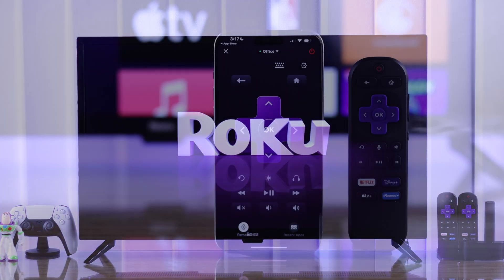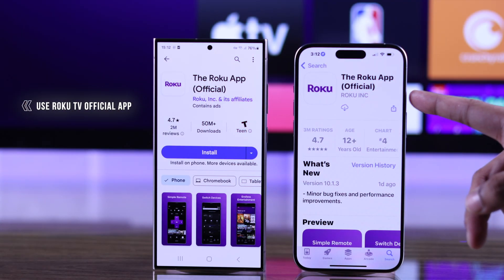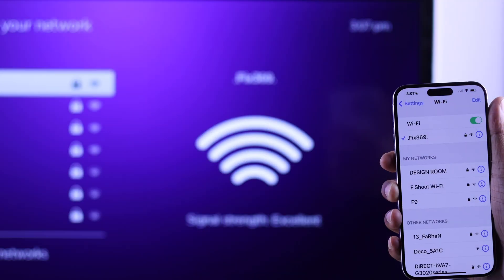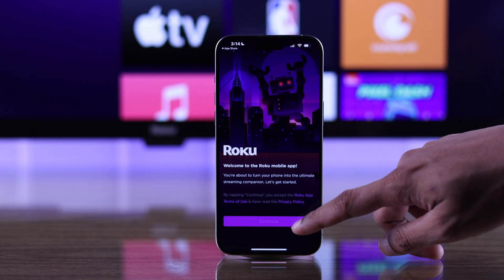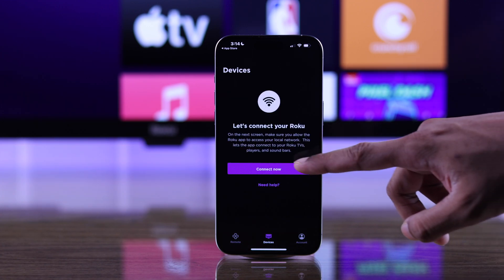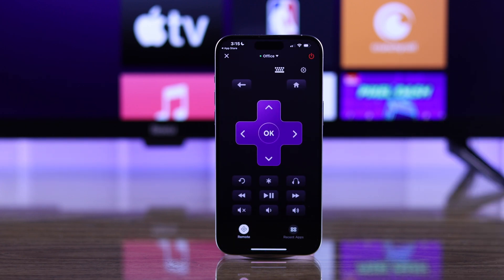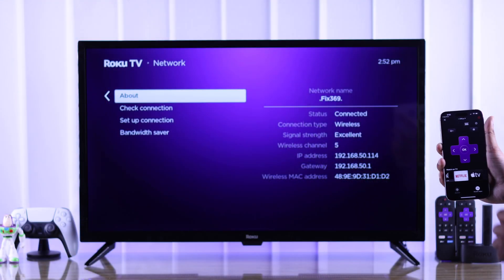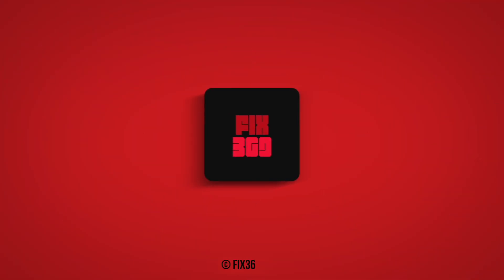How to Use Phone as Roku TV Remote! [iPhone / Android]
Don’t know how to use your iPhone/Android Phone as a Roku Smart TV (RokuOS Operating System)? Searching for a step-by-step guide to set up the Roku Remote App on your Smartphone to Control your Smart Roku TV effortlessly? Then you’ve come to the right video.

In this video, we will show you the 3 steps you need to follow to properly connect your iPhone or Android Phone to Roku TV and use it to control your TV.

0:00 Can I Use my iPhone/Android Phone as a Roku TV Remote?
0:19 Step 1: Install and set the Roku App
0:58 Step 2: Sign In and Connect WiFi
1:18 Step 3: Connect to Your TV
1:26 Use your iPhone/Android Phone as a Roku TV Remote